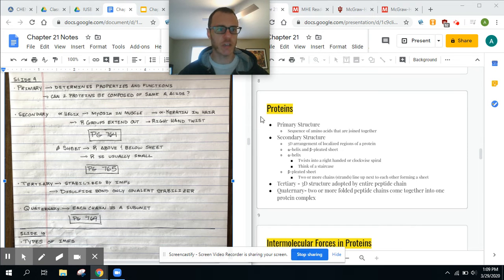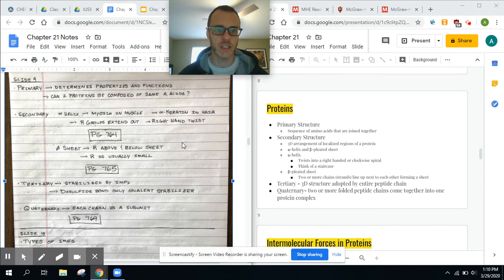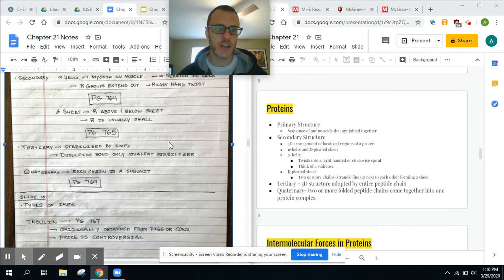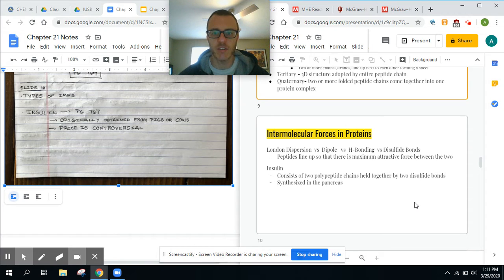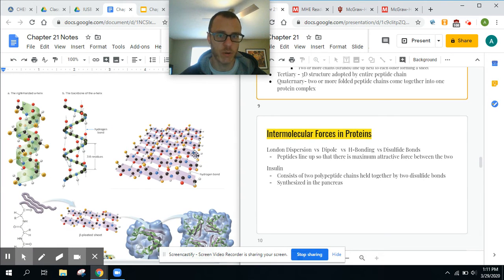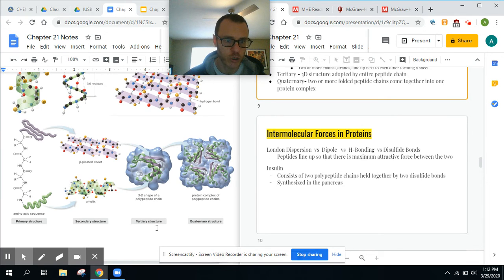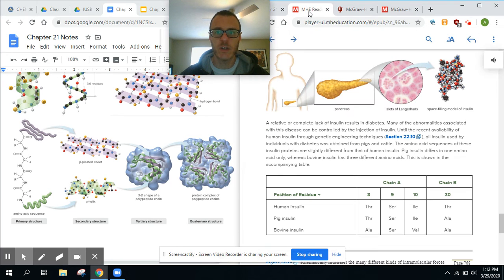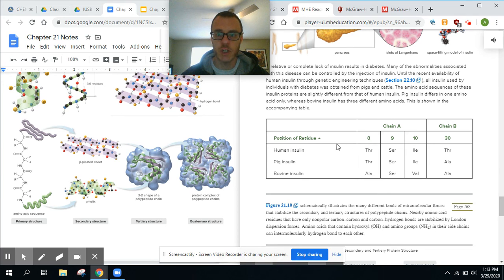Chapter 21 Slides 9-10